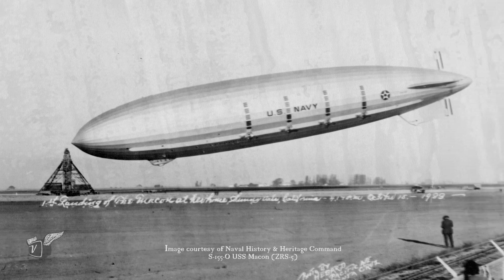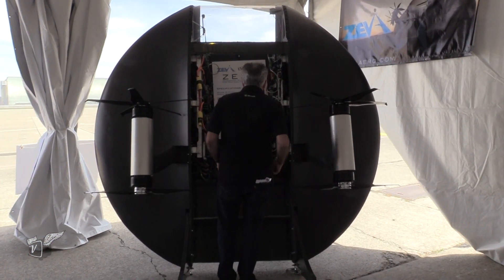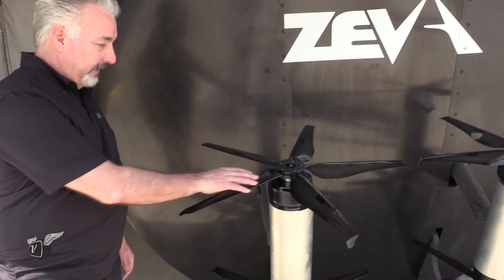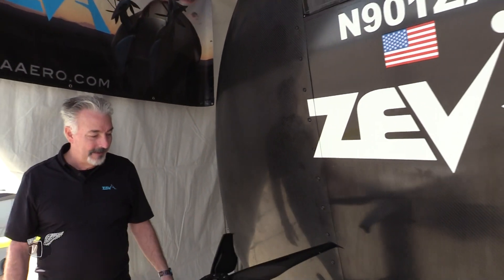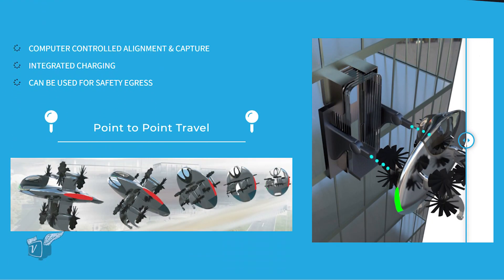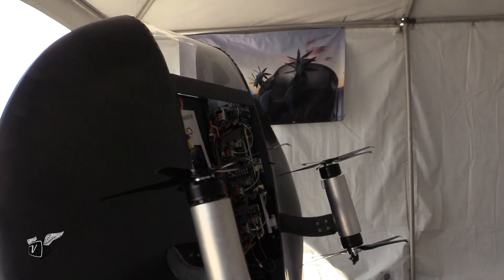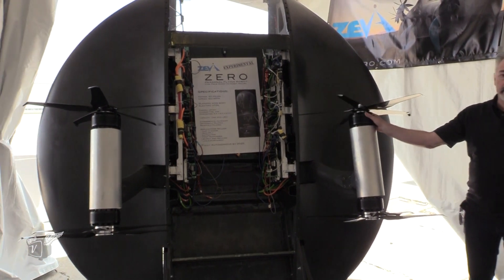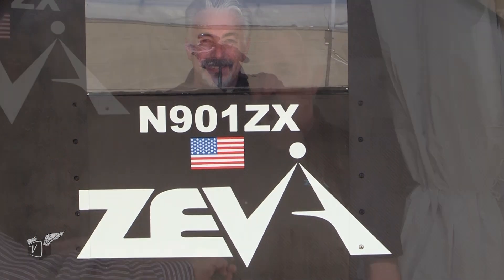A Flying Vehicle for First Responders and More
Could the George Jetson future of personal flying start with first responders, cargo delivery, and security applications? Although Stephen Tibbits, CEO & co-founder of ZEVA, envisions a day when his flying wings will provide mobility for the masses, the ZERO's vertical take-off and landing capability, 50-mile range, and 160 mph cruising speed could be a boon for specific use-cases.